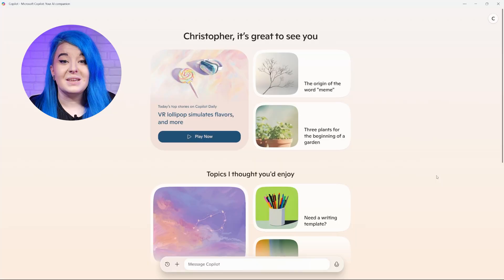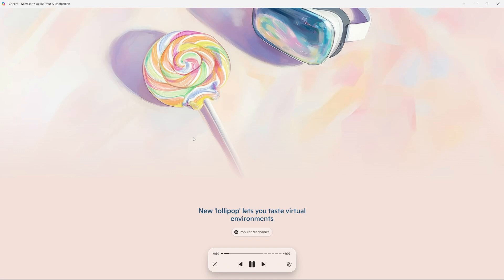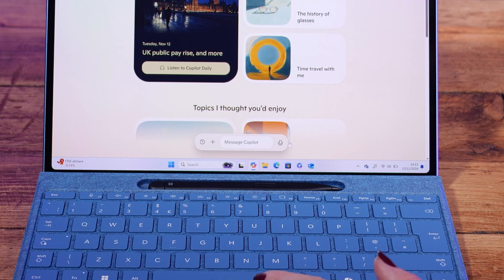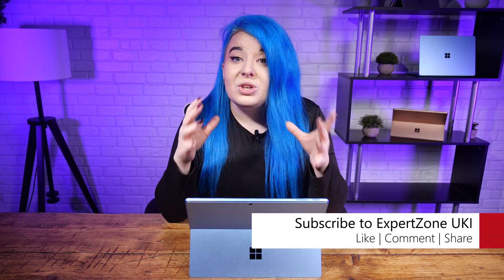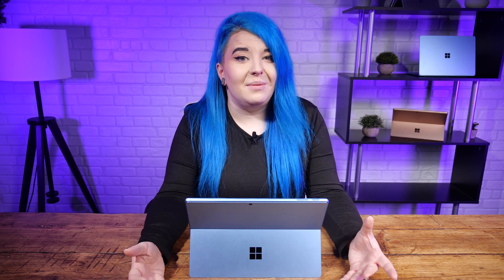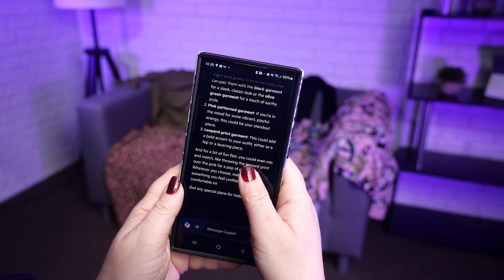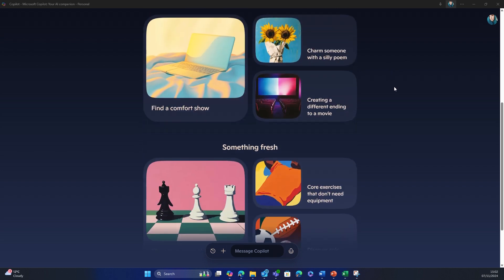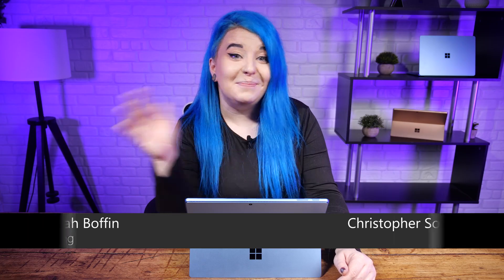Copilot Features You NEED To Know About!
Whether this is your first experience with Copilot, or you've already been using it in your everyday life,  join Hannah as she guides you through some exciting Copilot tools that will transform the way you work!

Whether you're planning your weekly menu, searching for your next holiday destination, or figuring out the perfect outfit for the festive season, Copilot has got your back. Explore how these features can simplify your everyday life, making tasks easier, and helping you stay organised and prepared.

With an easy-to-use interface and handy recommendations to help get you started, Copilot is here to simplify your everyday life with smart features and automation tools that take the hassle out of planning and organising.

All of this gives you more time to do what matters most!🎉

Chapters
0:00 Have You Used Copilot Yet?